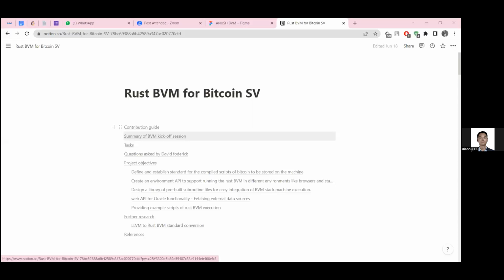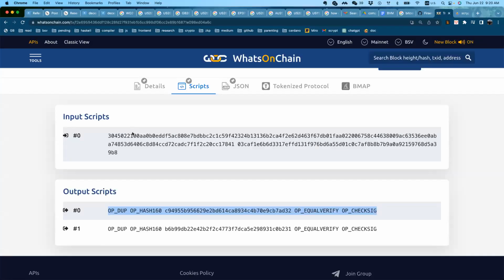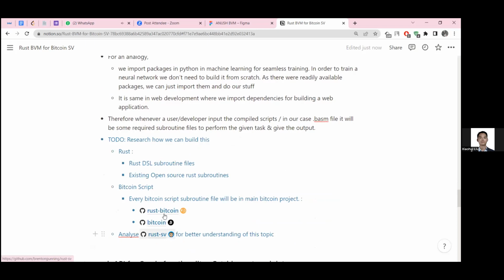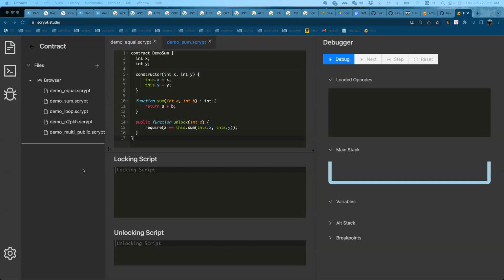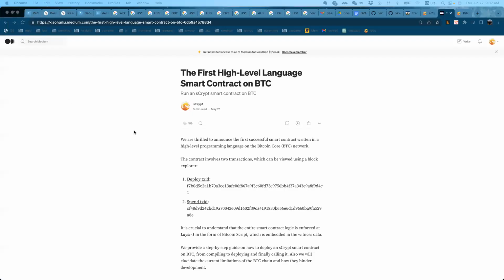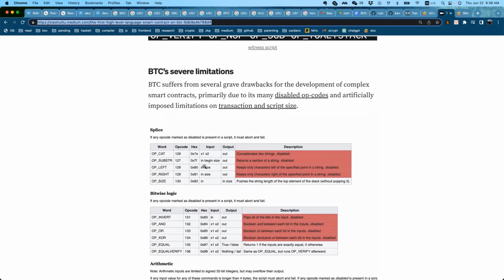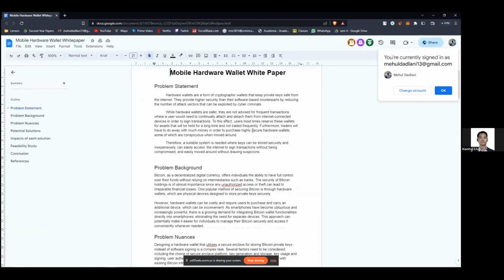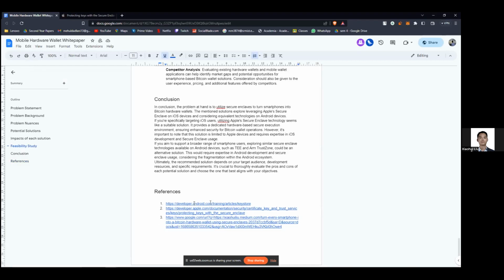Lesson 21: Bitcoin Virtual Machine and Turn your iPhone into a hardware wallet